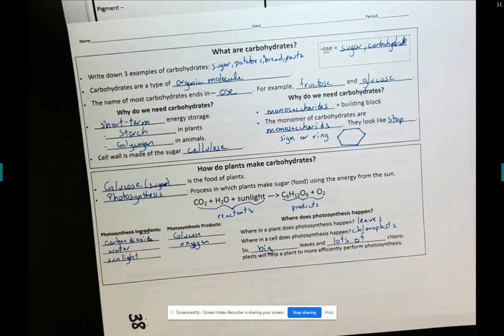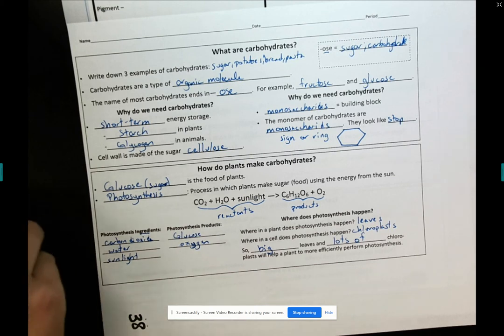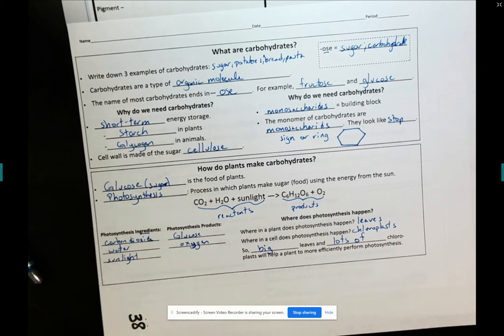Carbohydrates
This video reviews what carbohydrates are and the process of photosynthesis.